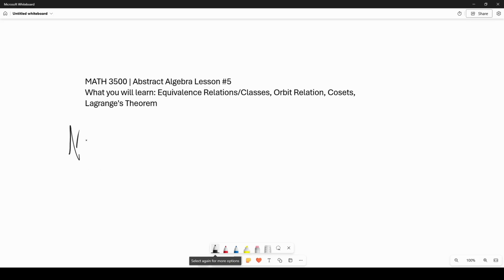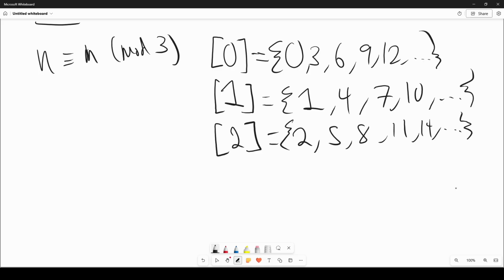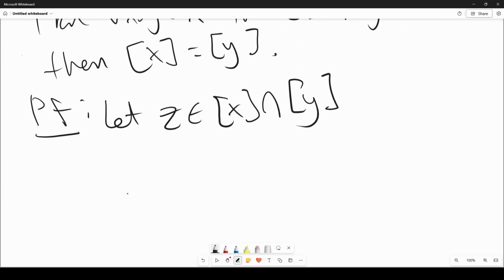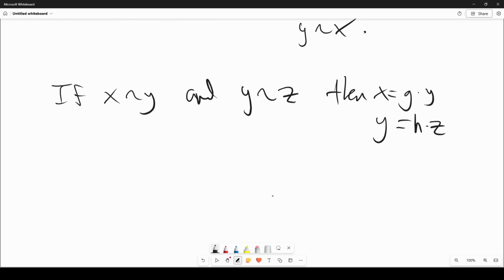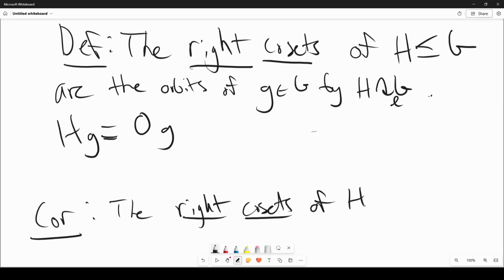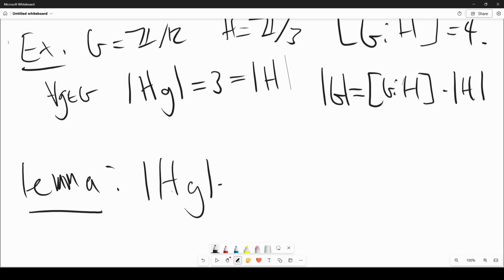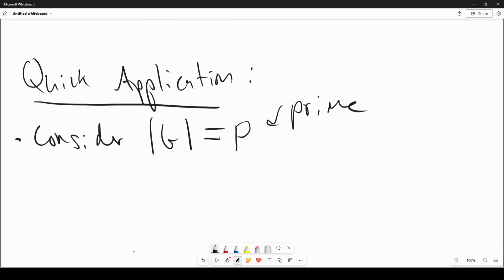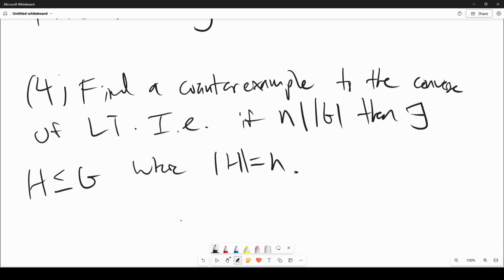Abstract Algebra Lesson #5: Equivalence Relations, Cosets, and Lagrange's Theorem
In this video we will introduce the definition of an equivalence relation and apply it to group theory through orbits and group actions. Then we will prove Lagrange's theorem and show some applications.